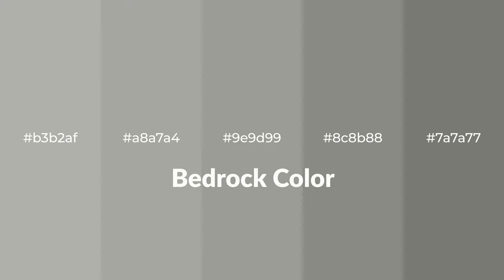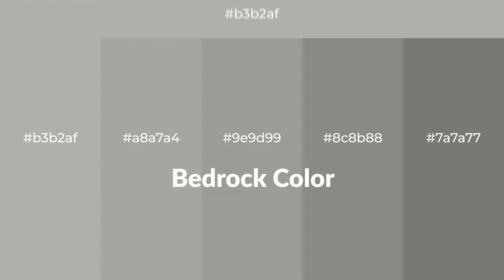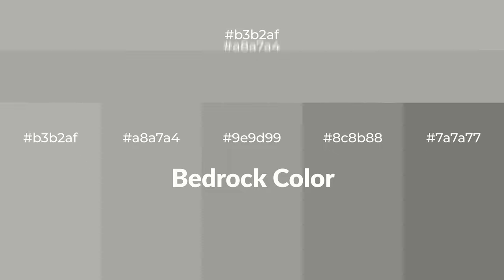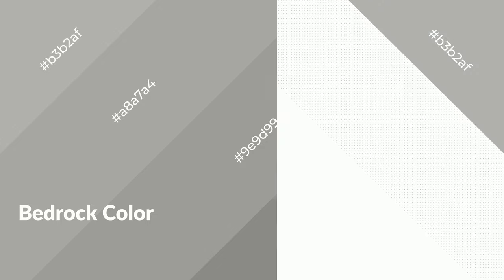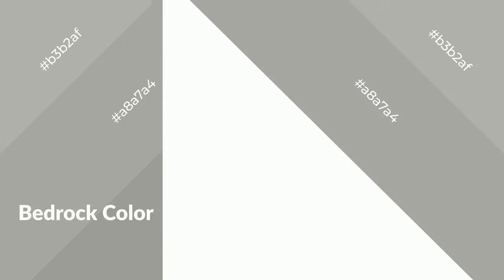Shades & Tints of Bedrock color 9e9d99 A Warm Grey color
Shades of Bedrock color 9e9d99 Warm Shades of Bedrock color with Grey hue for your project!

Shades
Hex 8c8b88

Tints
Hex a8a7a4

Bedrock is a warm color, and it emits cozier and active emotion. Warm colors are symbols of warmth, fire, heat, and sunshine. It also evokes joy, passion, love, and even anger emotions. You can see them used in Restaurants and Gyms.